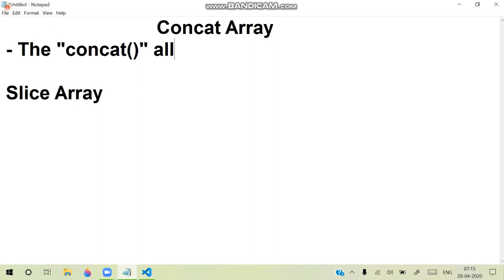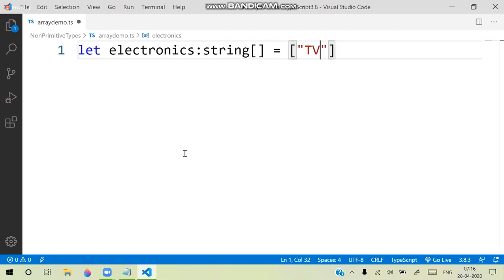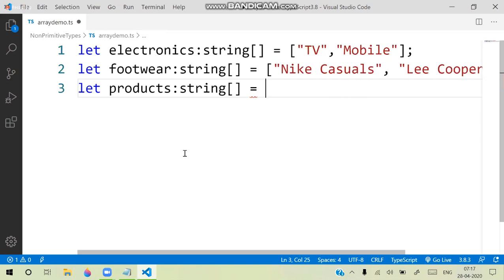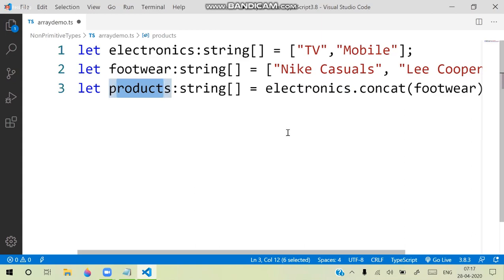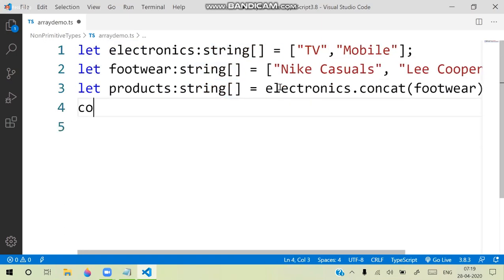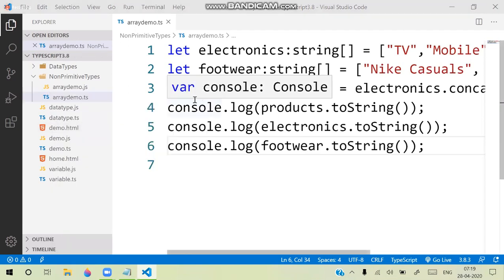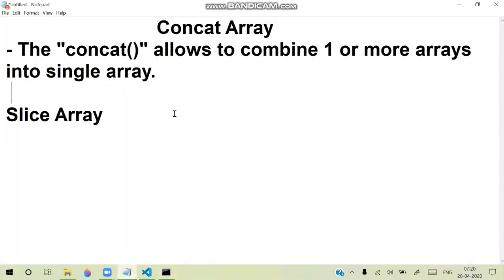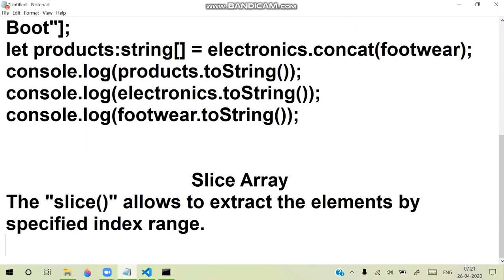Typescript 51..what is Array in Typescript..